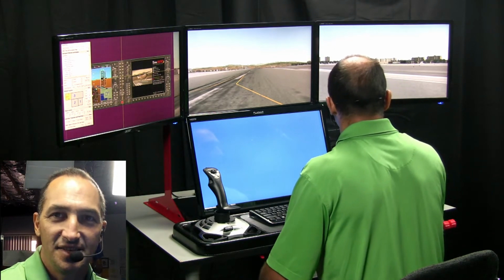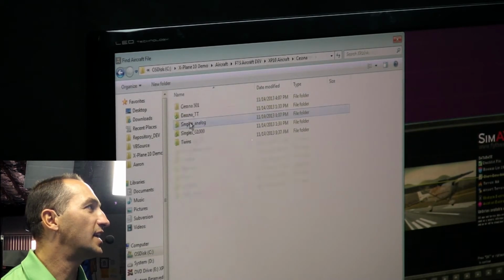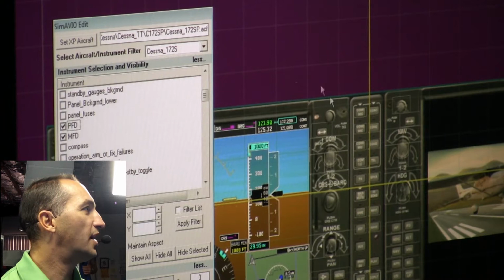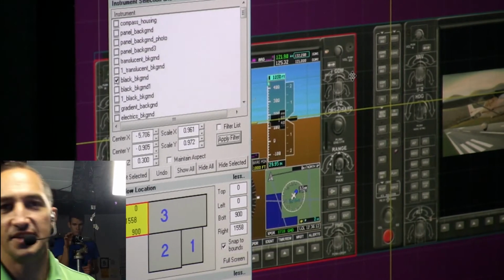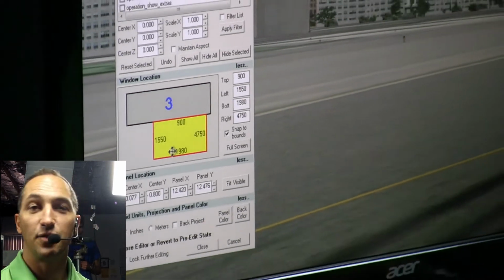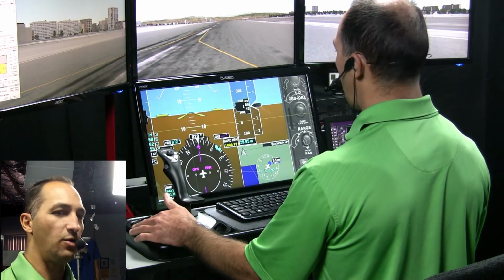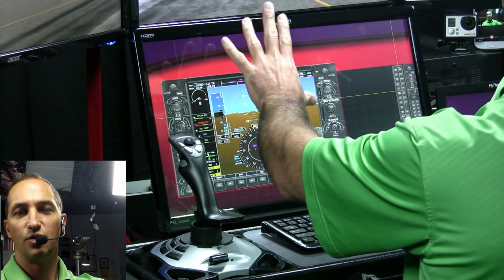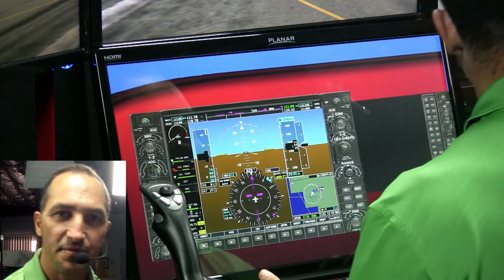FlyThisSim Layout Editor Tutorial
Preliminary instructions for using the FTS Layout Editor